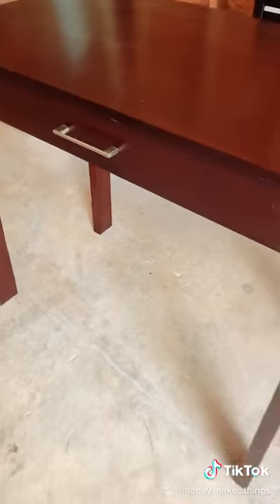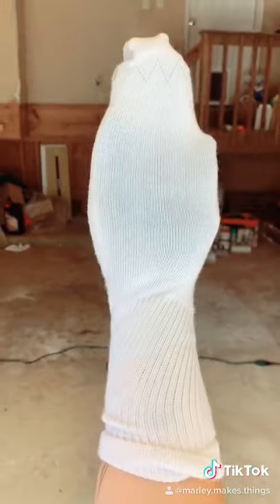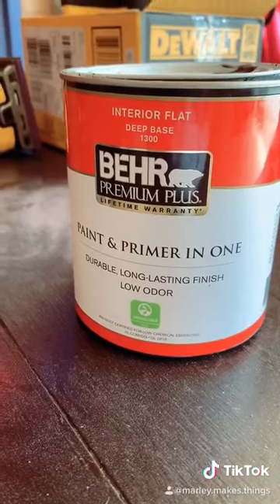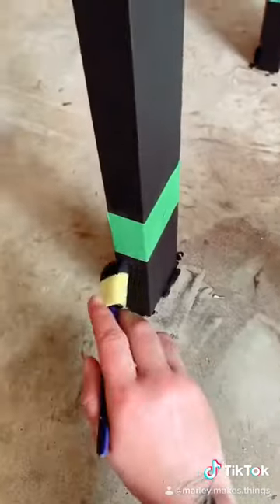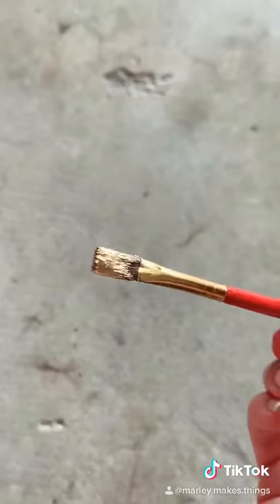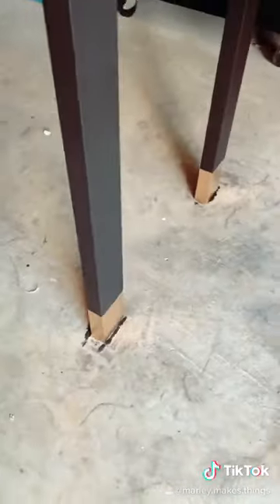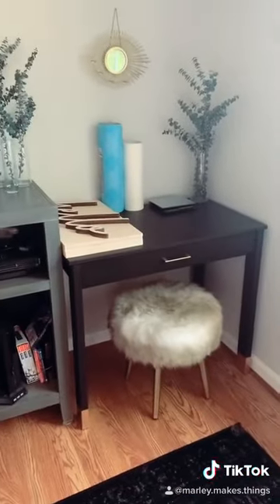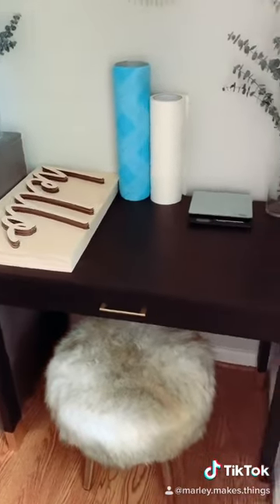Long live the sock hand